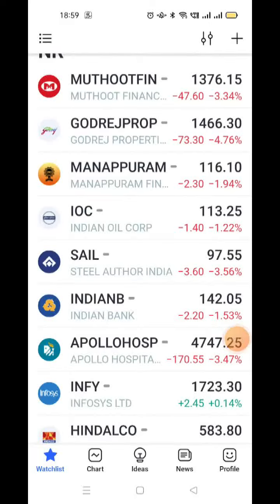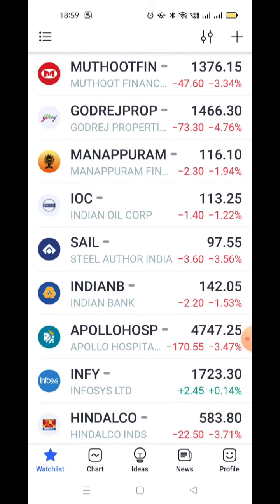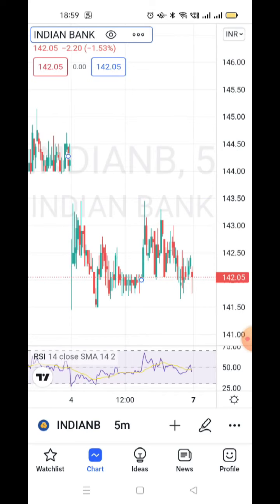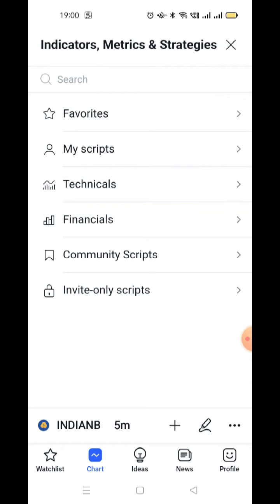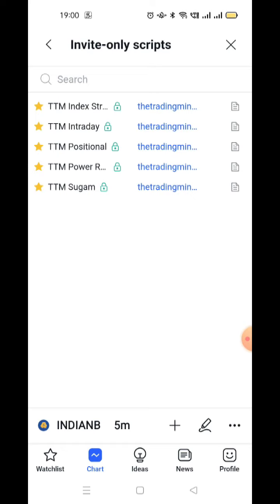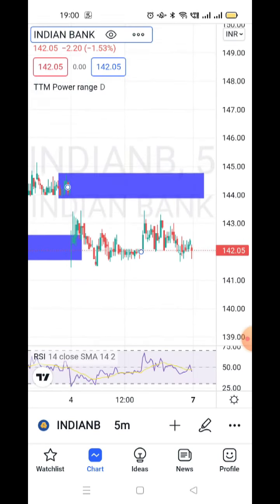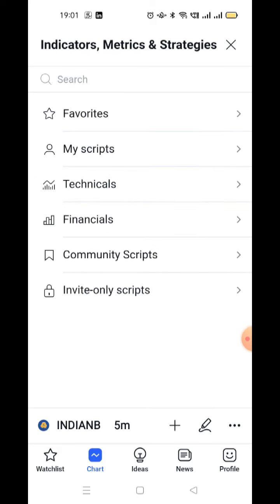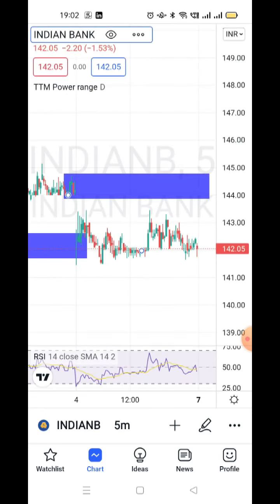HOW TO GET TTM POWER RANGE TOOL ACCESS ON MOBILE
Watch the video carefully on how to add TTM power range tool access on your mobile

You need to have Tradingview App installed from Playstore/Applestore before following the steps in the video

Note: The tool can only be accessed when the TTM team provide access to your user account